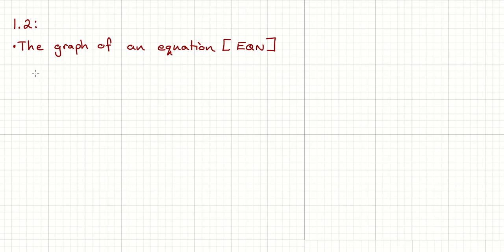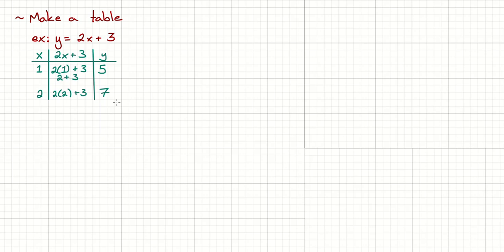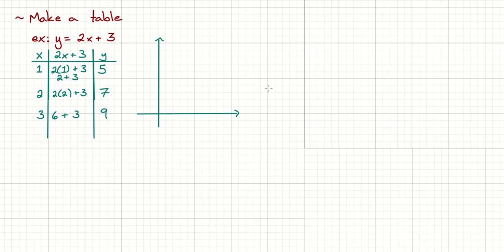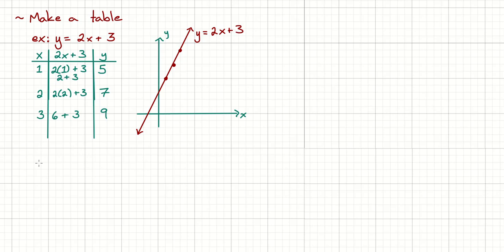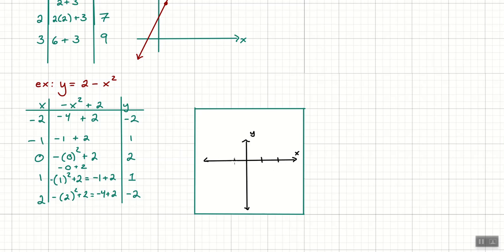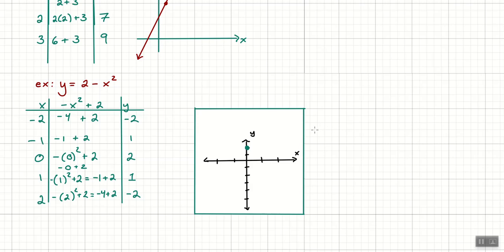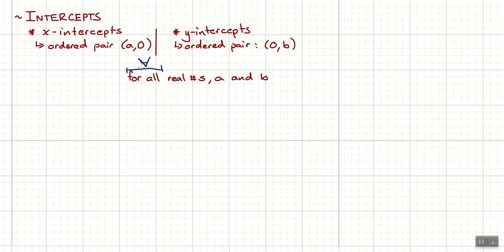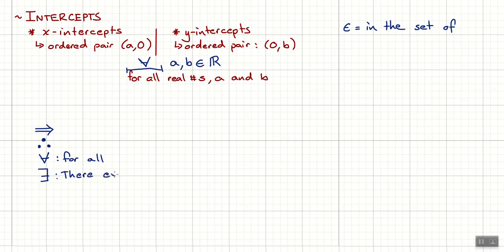Precalc Lesson 1.2.1: Graphing Equations (8/22/24)